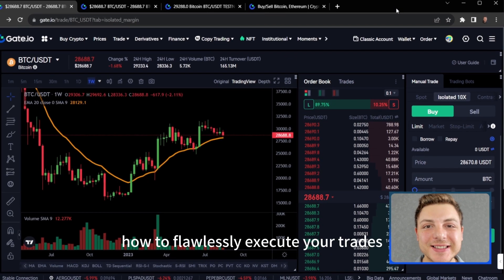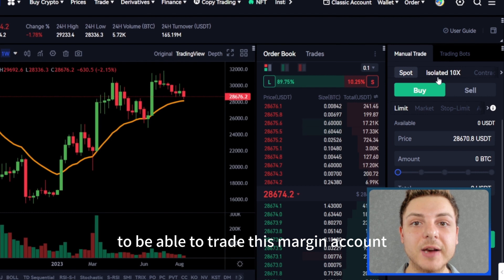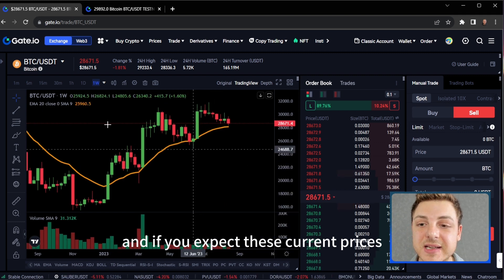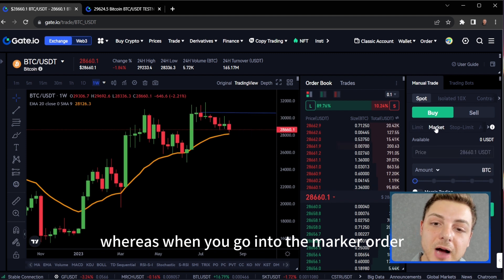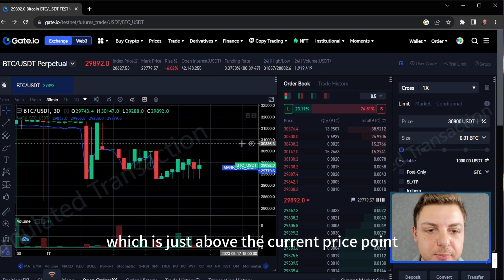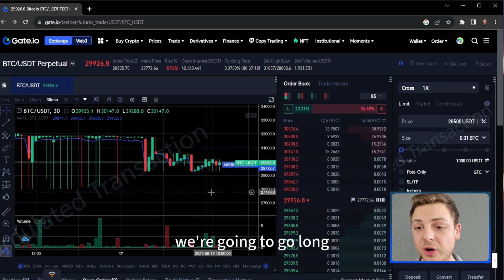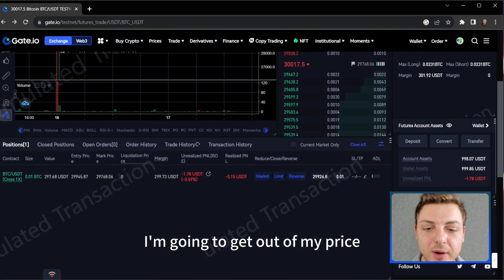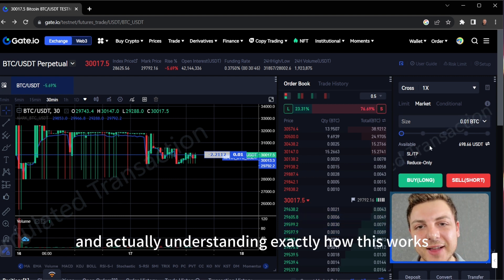How to Execute Trades Using Gate io | The Global Crypto Exchange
Hey, crypto enthusiasts! In this video, I'll guide you step-by-step through the process of executing trades using Gate.io, a prominent global crypto exchange. Get ready to learn how to navigate this platform effectively and make informed trading decisions. 📈
Join me as I walk you through the process of setting up your account, depositing funds, and exploring the variety of cryptocurrencies available on Gate.io. I'll cover order types, trading tools, and pro-tips to enhance your trading strategies. 💹
Whether you're a beginner or a seasoned trader, this tutorial is designed to empower you to confidently execute trades on Gate.io. By the end, you'll have the skills to place trades, manage your portfolio, and potentially seize profitable opportunities. 💡

Chapters:
0:00 Introduction
0:58 Getting Started
7:15 Live Trade Example